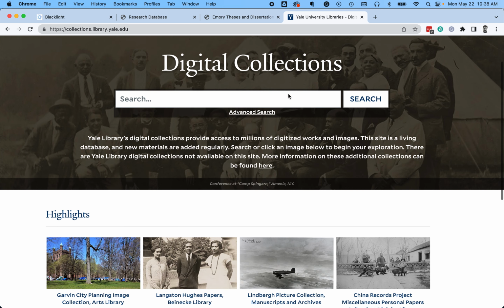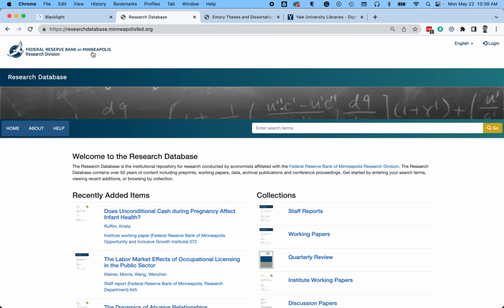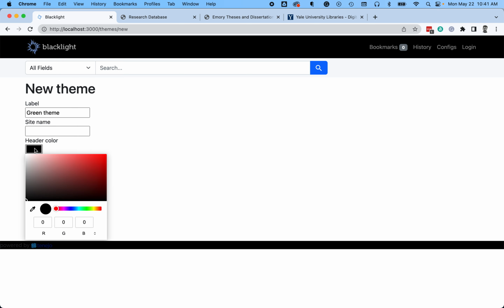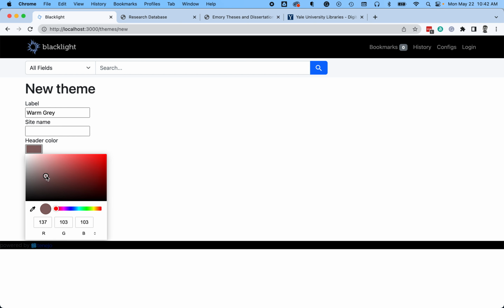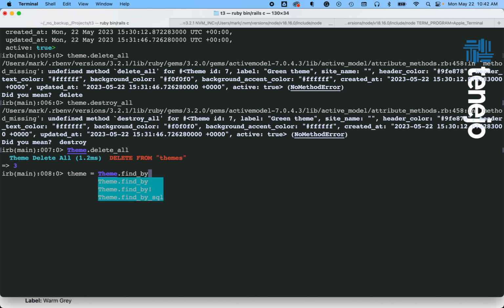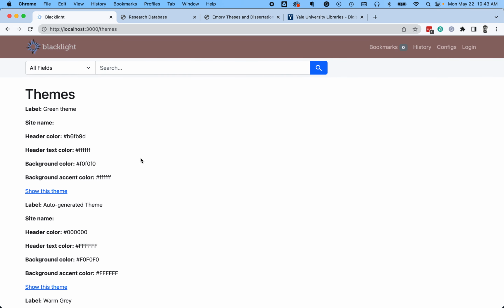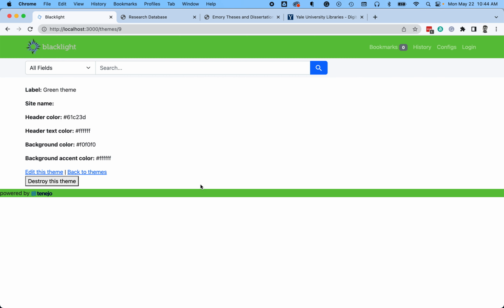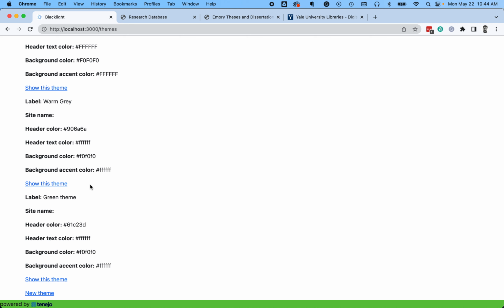Sprint Demo - 2023-05-19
Our latest progress on a self-service SaaS blacklight repository

DEMO
* Show a few example sites - what style elements are critical to conveying the institution brand?
* Challenge: Blacklight and Rails assumes visual settings are part of the code and managed by developers instead of site administrators
* A new repository starts out with a default black & white theme
* We can create one or more new themes via the UI
    * Green theme
    * Warm gray theme
* Right now, we do not have a mechanism to switch themes in the UI - we’ll be adding that feature in the next sprint
    * Activate Grey theme
    * Activate Green theme
* Edit Green theme
    * Color changes happen on the next refresh, long-term we plan to provide administrators a way to preview the theme
NEXT STEPS
* Allow administrators to activate a theme from the UI
* Allow administrators to preview a theme before activating it site-wide
* Update the page layout and themes to support additional visual styling